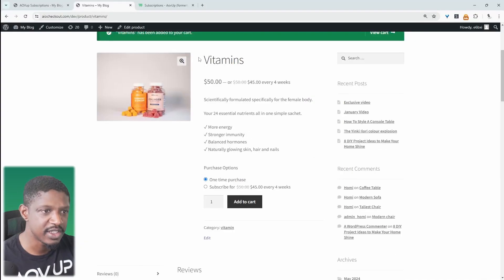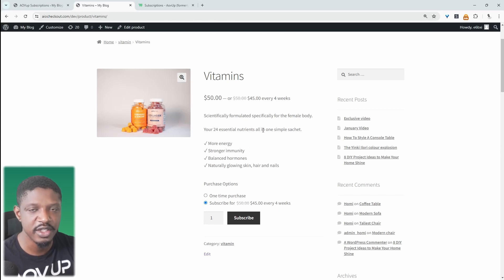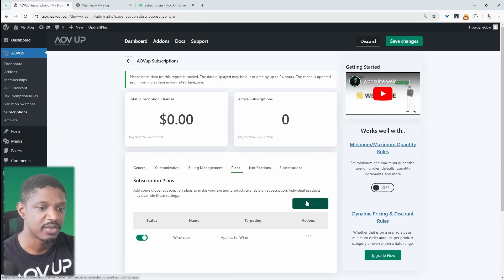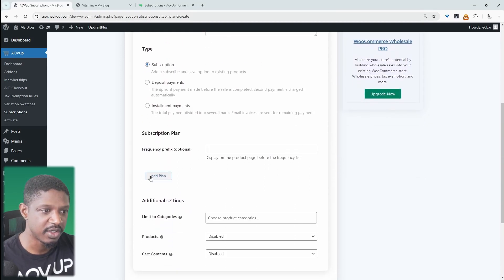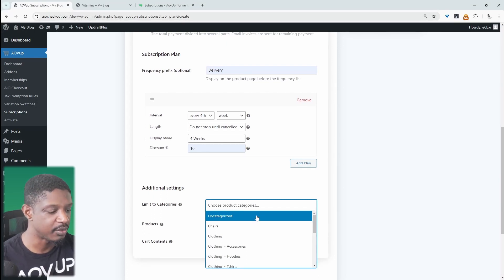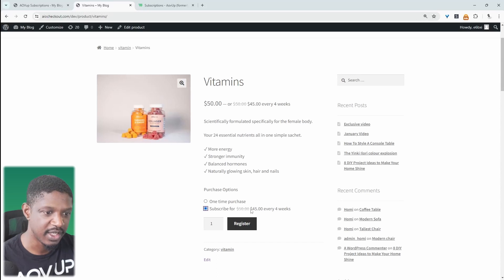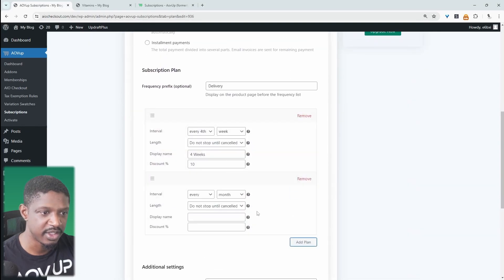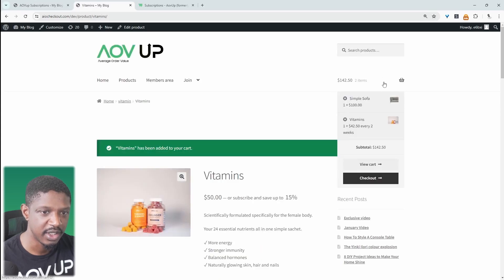all products for woocommerce subscriptions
Learn how to efficiently subscriptions to your existing products on WooCommerce.

00:00 Intro
00:10 Overview
00:52 Where to download the plugin
01:25 Create Payment plans
04:02 Adding more than one plan